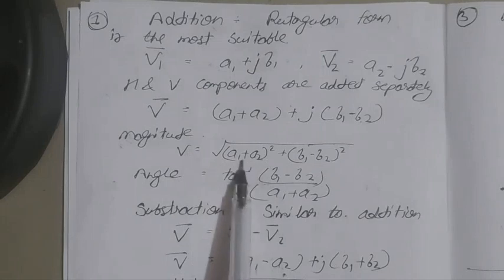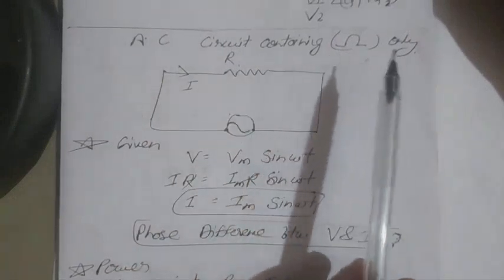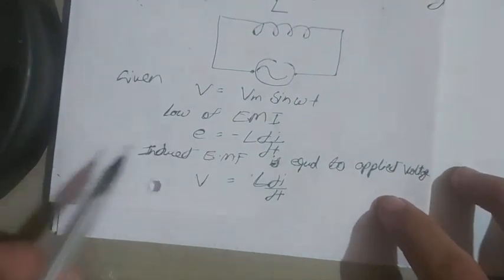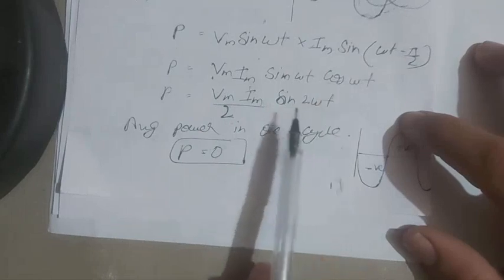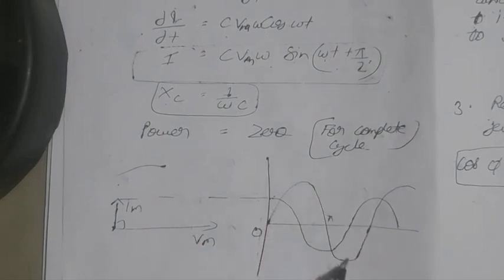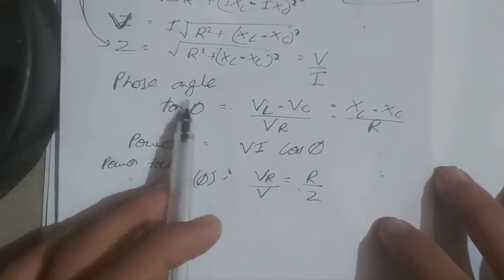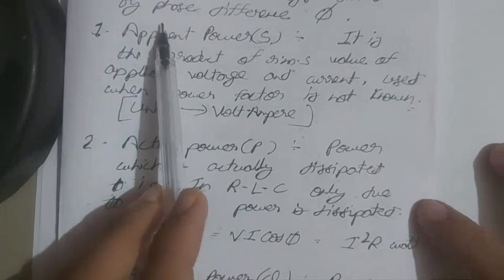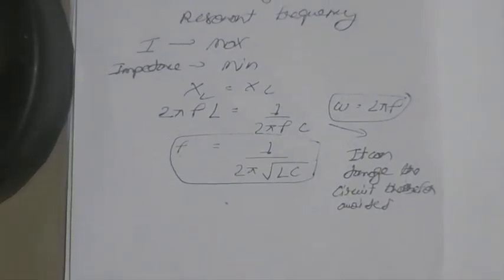Lecture 2 SINGLE PHASE AC CIRCUIT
concept of
SINGLE PHASE AC CIRCUIT LECTURE 2